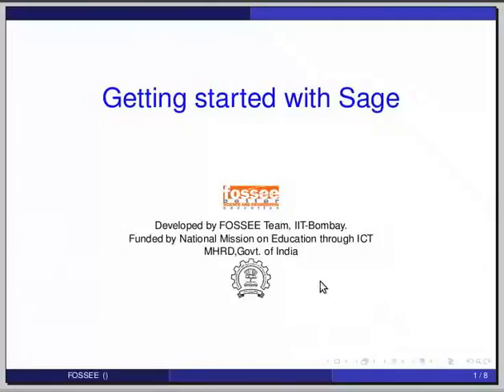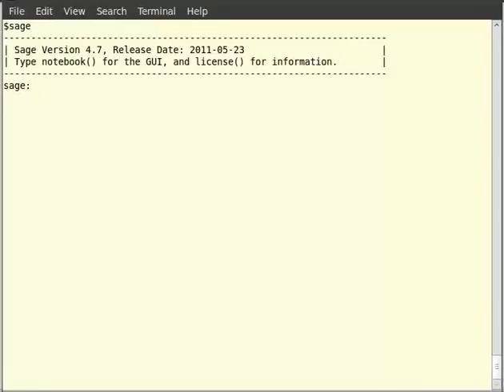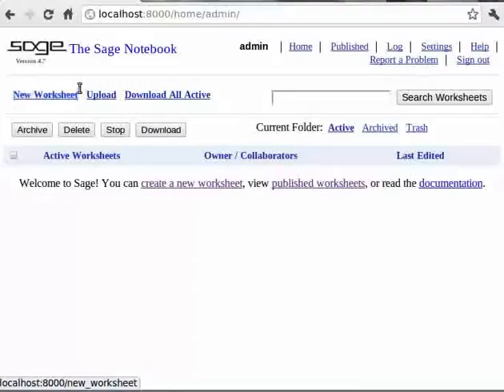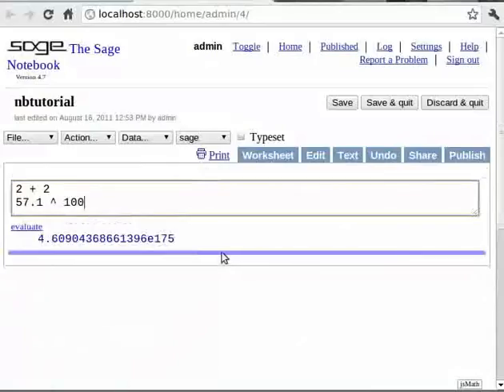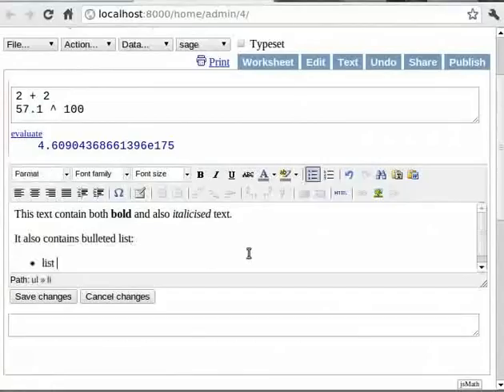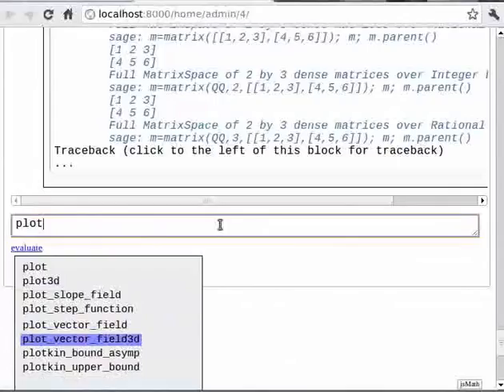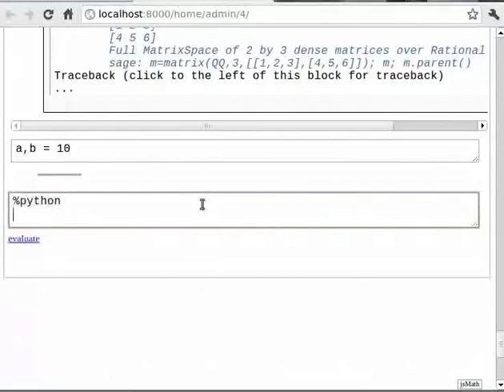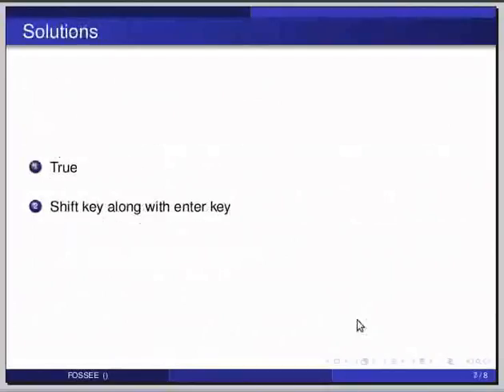PYTHON TUTORIAL 10